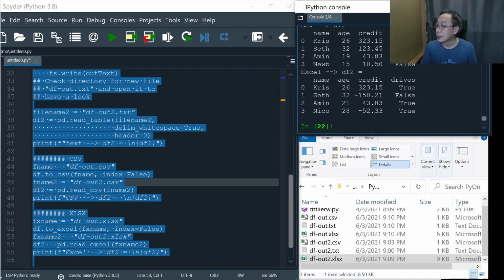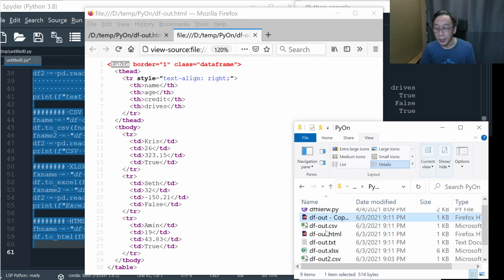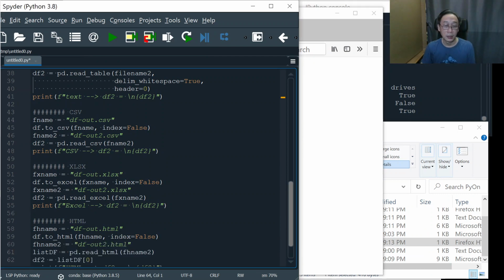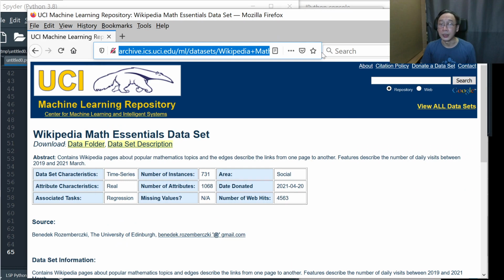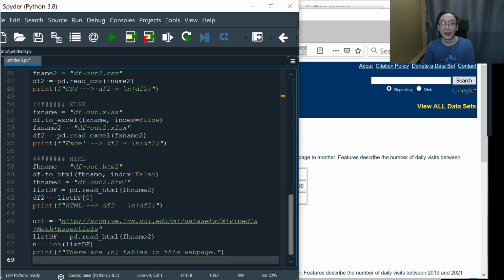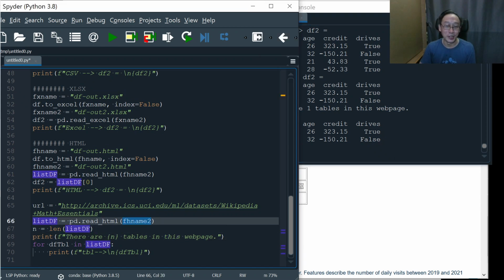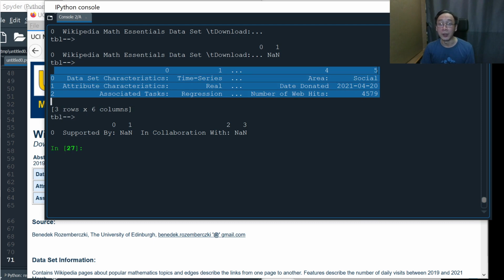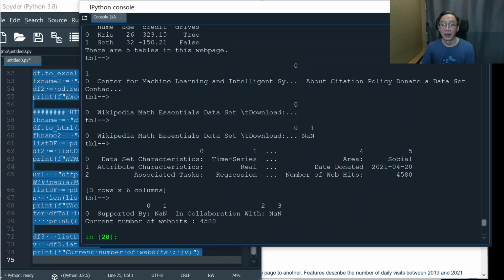Python Programming - Data Analytics T10 - File Read and Write (Part 6/6)